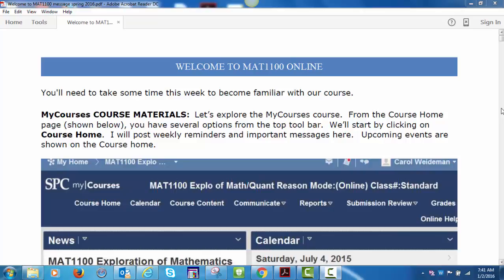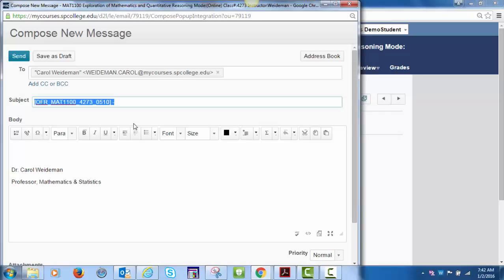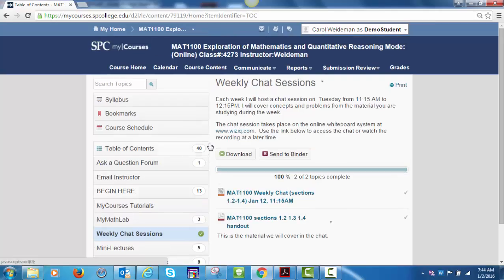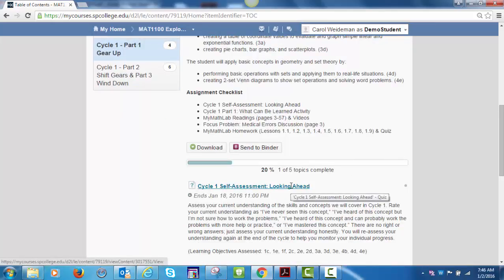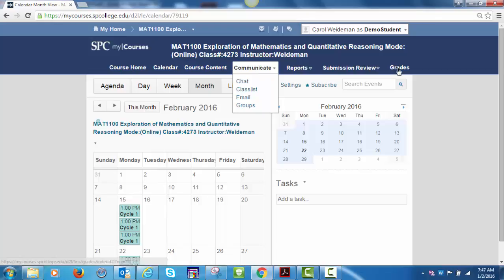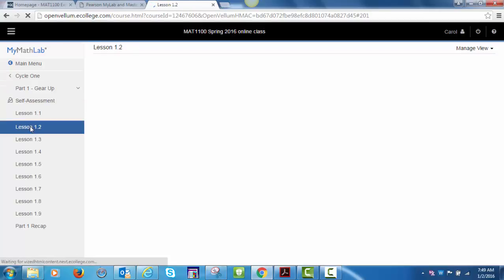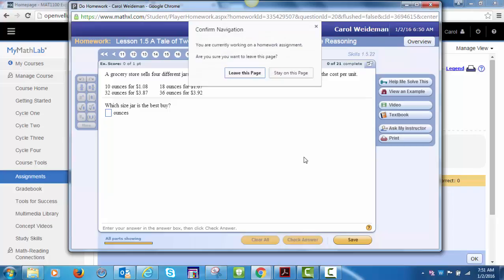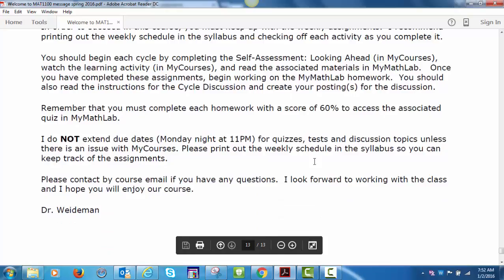Welcome to MAT1100 spring 2016